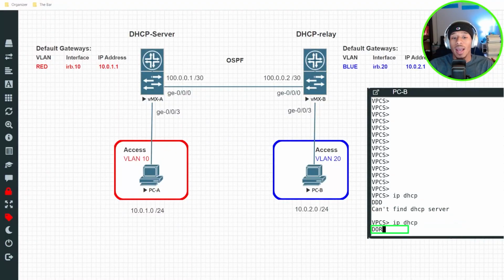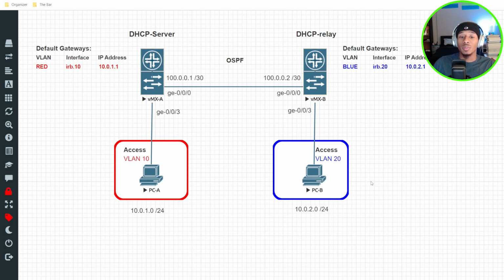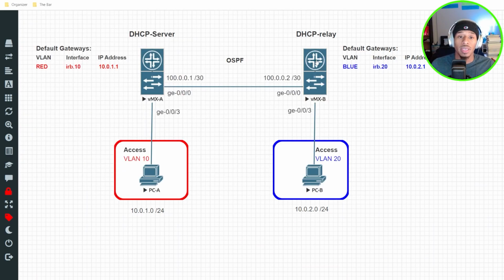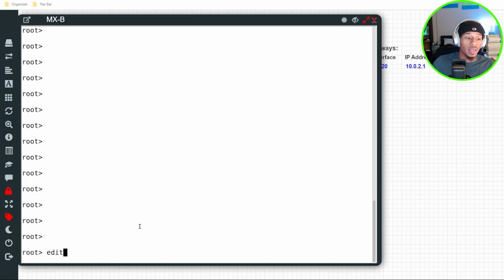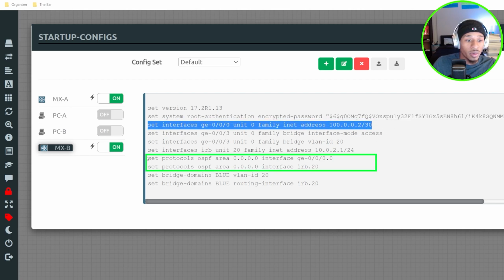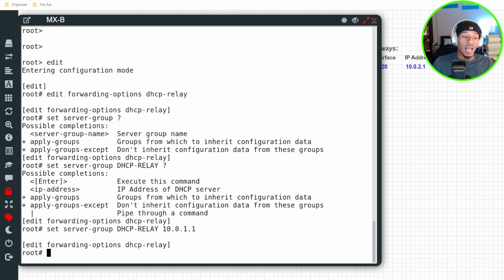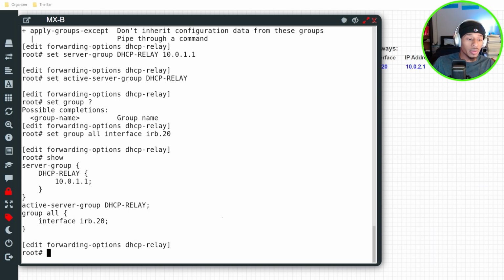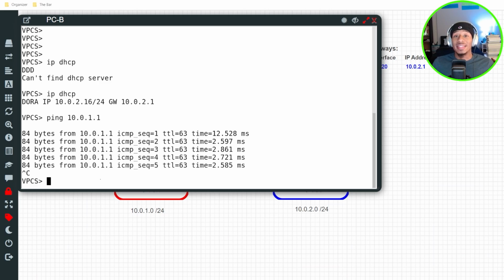Receive IP Addresses from Remote DHCP Server - DHCP Relay Lab Juniper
Want to know how to receive an IP address from a remote DHCP Server? In this video I cover exactly how to acheive this by configuring the a DHCP relay agent on my Juniper device. This relay agent also reffered to as an IP helper address allows a devices to recevie DHCP discover messages from locally connected clients and forward them via unicast to a remote DHCP server.

Note: crutial to get this work there must be end-to-end IP connectivity

Commands used in the video:
set forwarding-options dhcp-relay server-group DHCP-RELAY 10.0.1.1
set forwarding-options dhcp-relay active-server-group DHCP-RELAY
set forwarding-options dhcp-relay group all interface irb.20